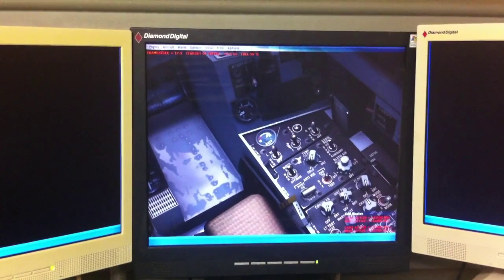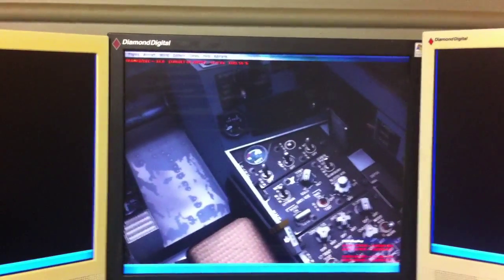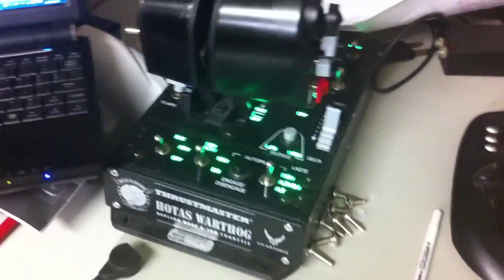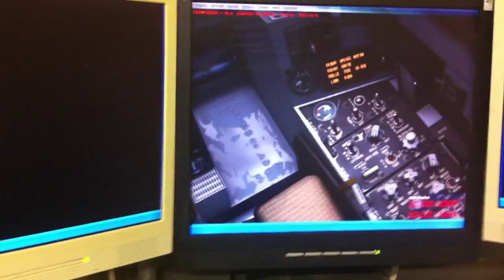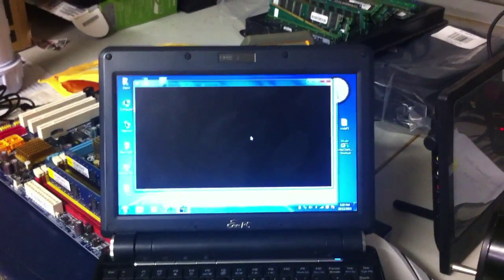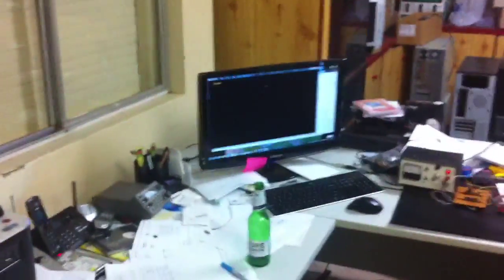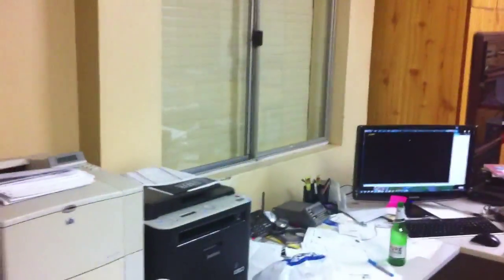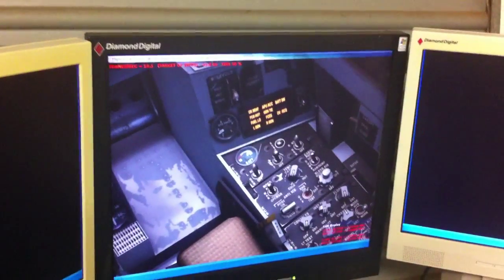VRS Caution Panel over WideFS written in Lua Script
Here is a demonstration of  the reproduction of the Caution Panel from the VRS F/A-18E using FSUIPC Lua Script over WideFS.
There is one Annunciator missing but that is because that annunciator has only been added to the aircraft recently, I wrote the script nearly a year ago.